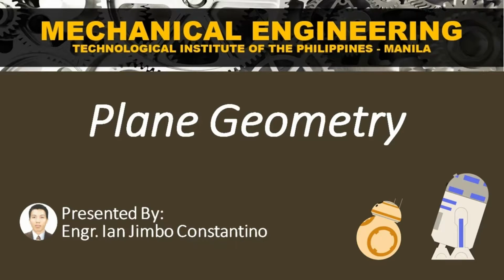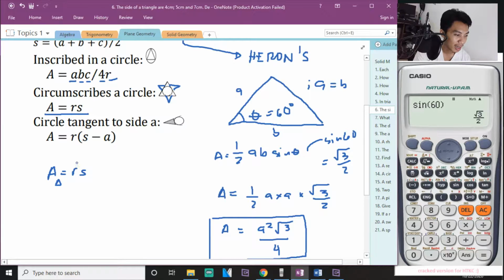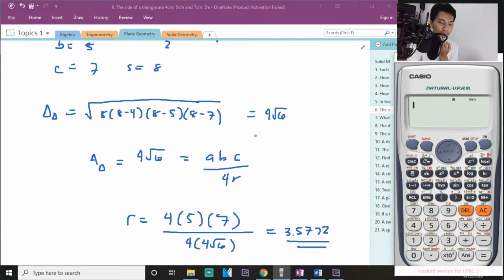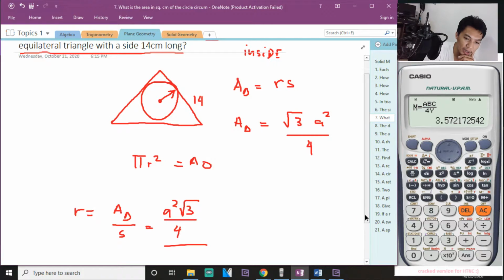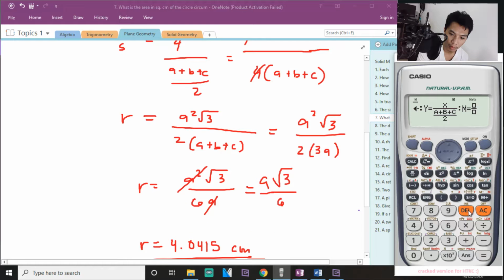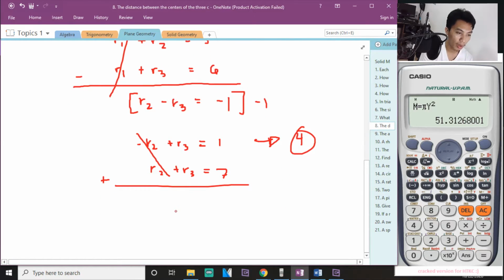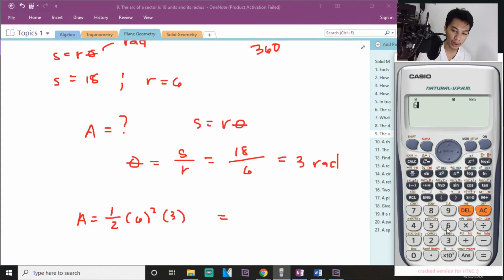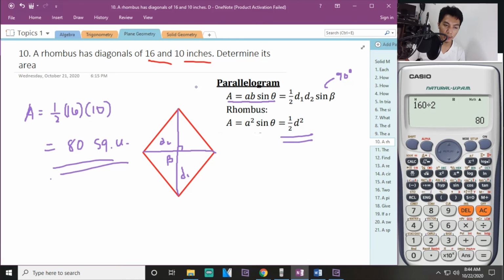Plane Geometry Pt. 2